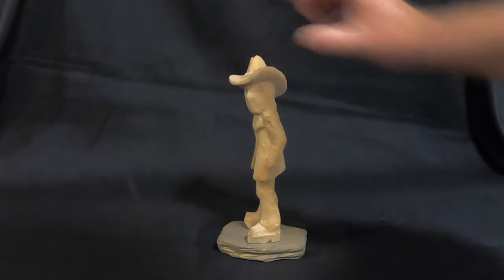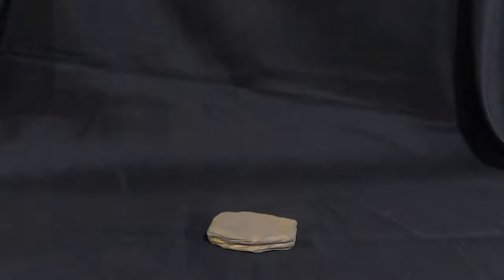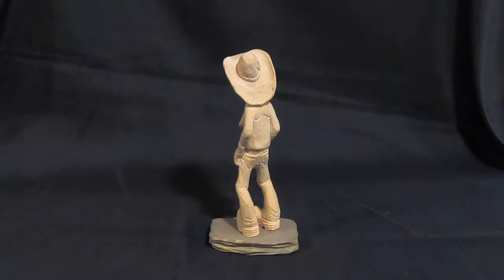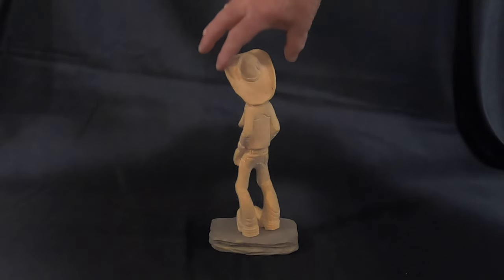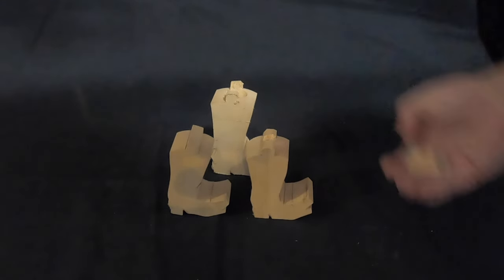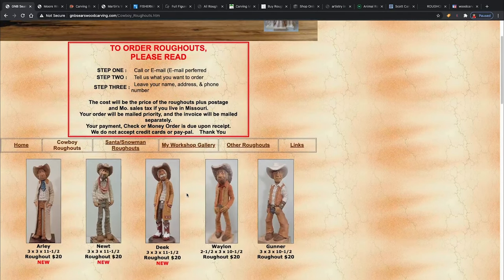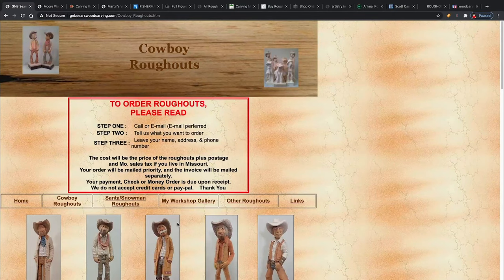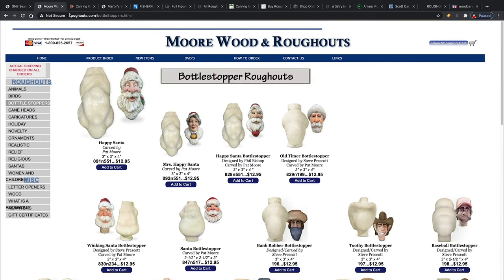Wood carving Roughouts - How to Find Wood Carving Roughouts for Wood Carvers - Caricature Cowboys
Wood carving Roughouts. How to Find Wood Carving Roughouts for Beginning Wood Carvers - In this video we discuss websites that you can purchase wood carving roughouts of Caricature Cowboys, Santas, Bears, Birds and other animals. Roughouts are great for someone who doesn't have access to a bandsaw or scroll saw. Roughouts let you get right to carving the details without having to chunk away at a bunch of unwanted wood. If you need to carve something for Christmas presents look into starting with a Santa roughout.

Here is a Great Set of Carving Knives for Beginners!